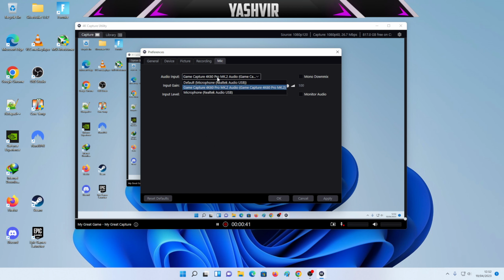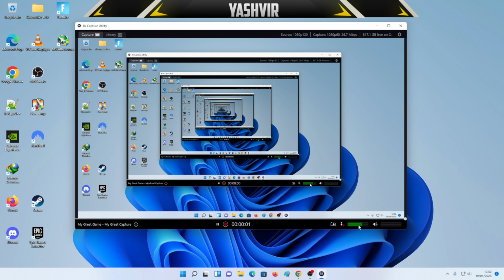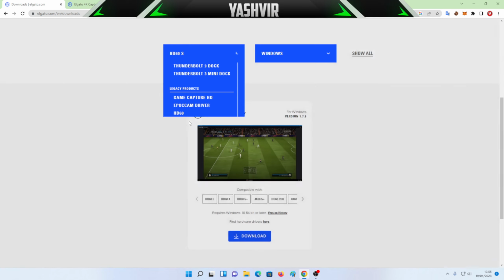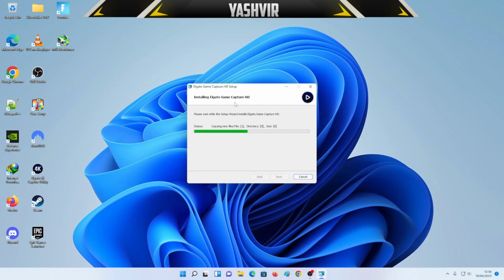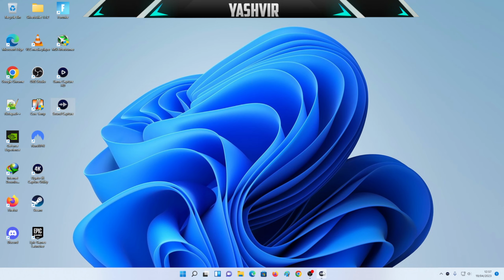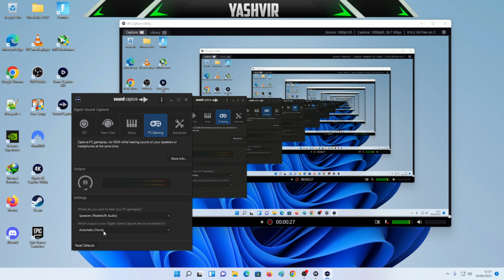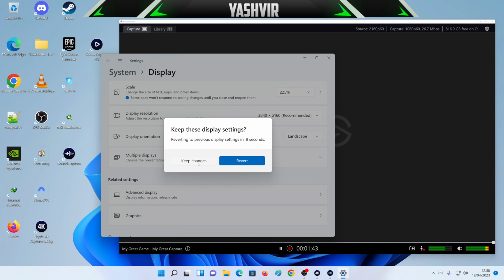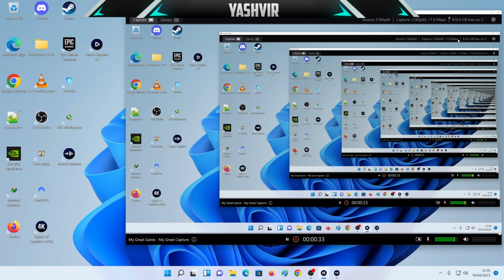How to fix Elgato MK2 Pro 4K60 Recording No Game Sound | 100% Working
NOTHING IS WRONG WITH YOUR CAPTURE CARD! This will fix the issue of no audio going through to your Elgato capture card.

Note: All visual content in this channel is 100% owned by YASHVIR GAMING . Please do not reproduce, reuse or reupload our content without written permission from us.